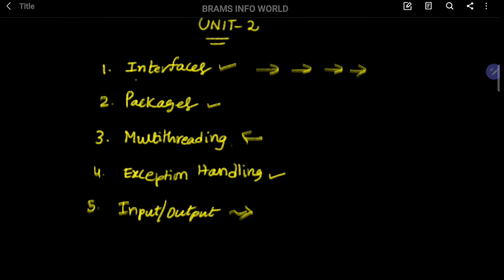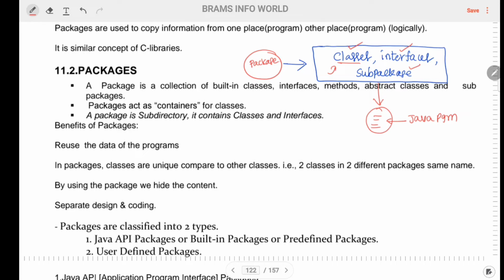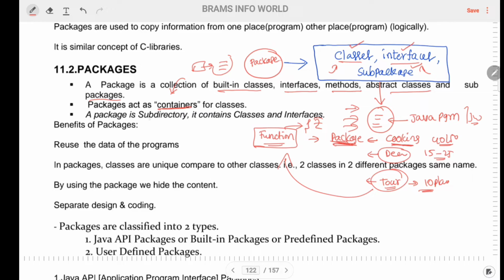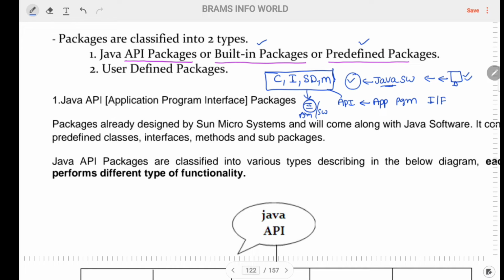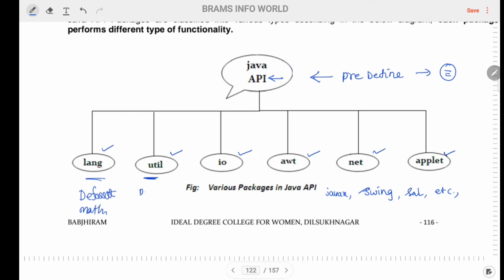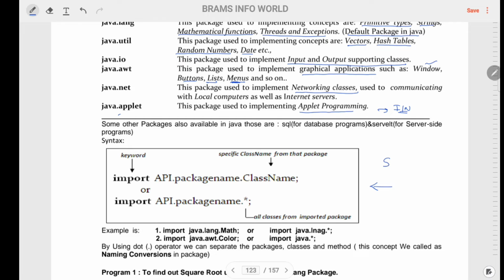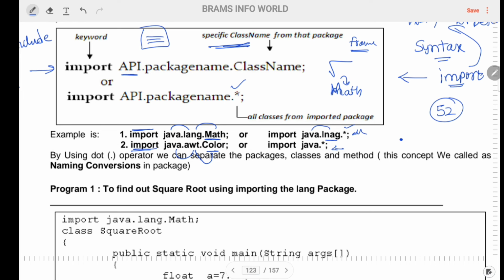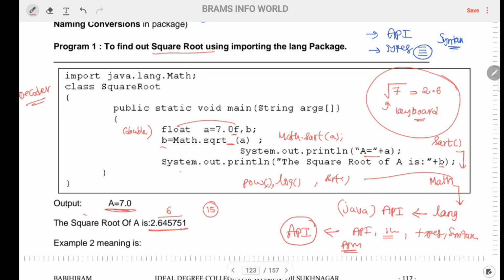📚 Packages in Java || 1. API PACKAGES || IN DETAIL EXPLANATION